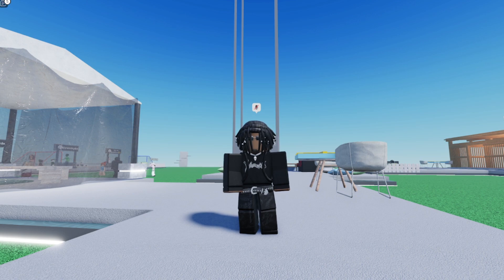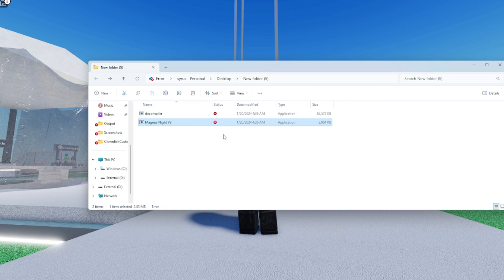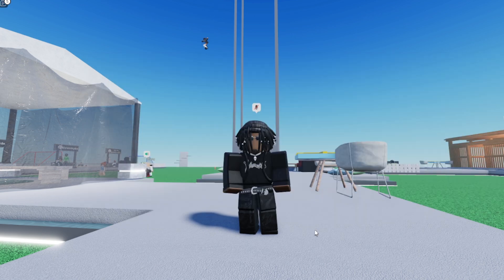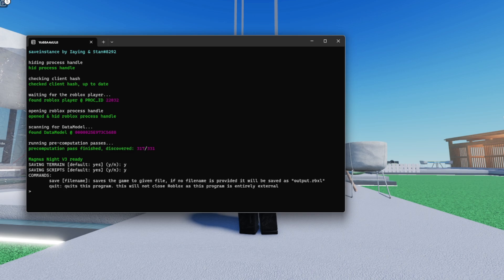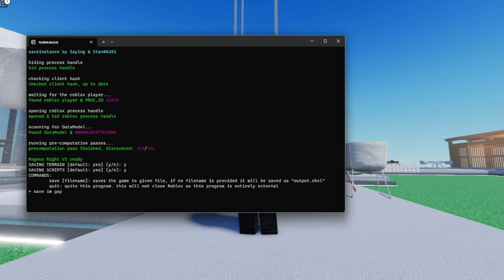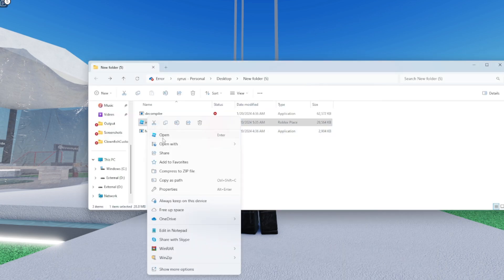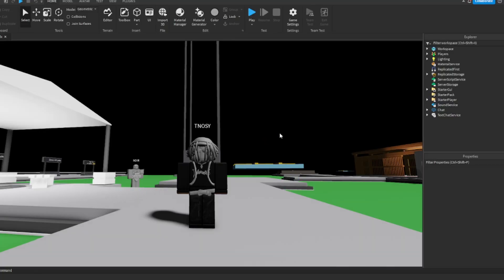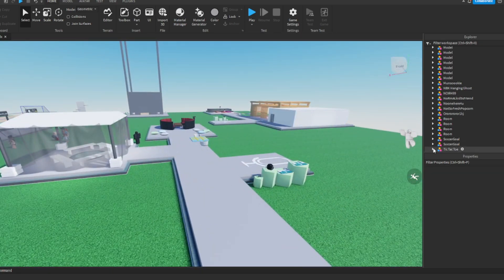How To Steal/Copy Any Games On Roblox For Free [2024]